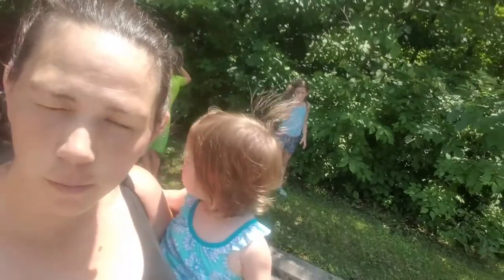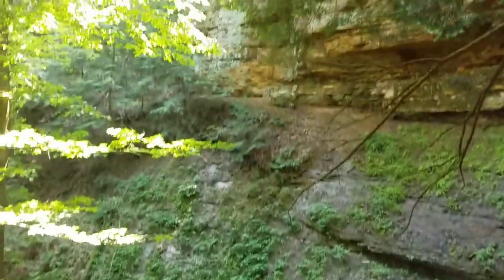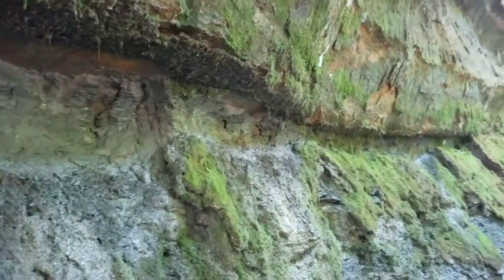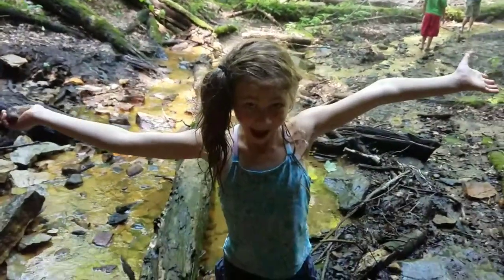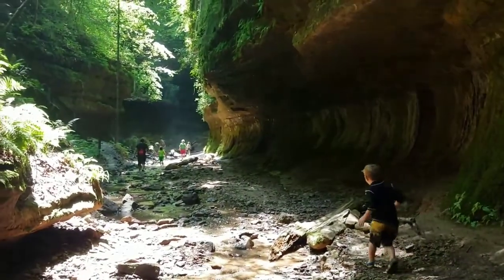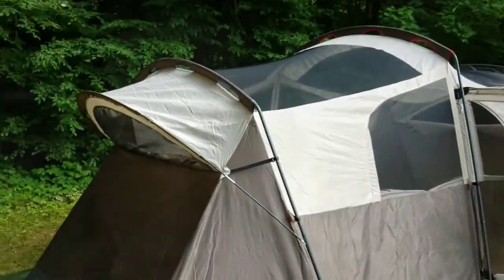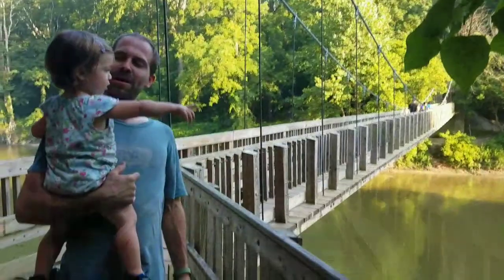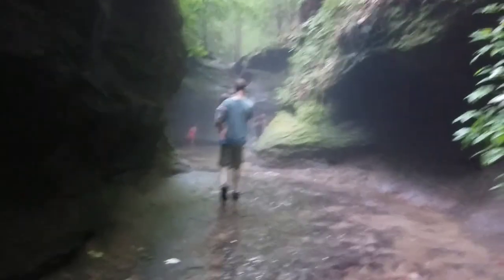Adventures at Shades and Turkey Run State Parks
Day one of our camping trip we hiked trail 1 at Shades and trail 3 at Turkey Run but only to the punch bowl.